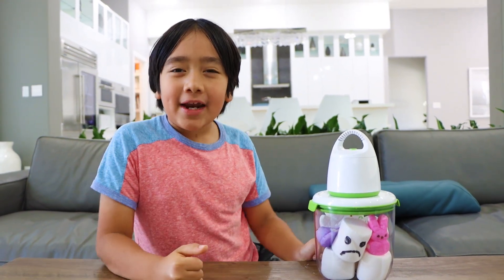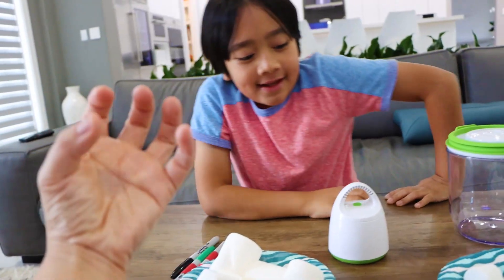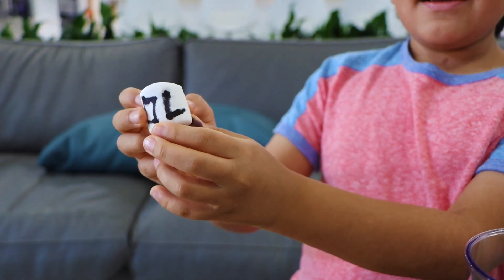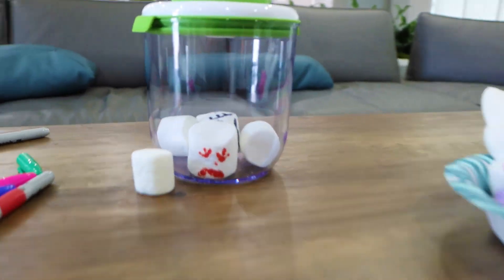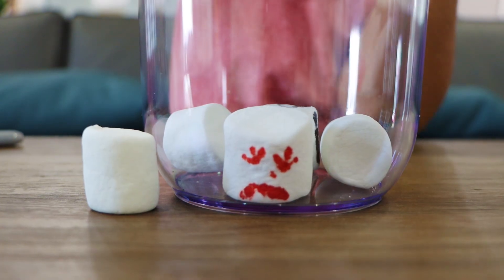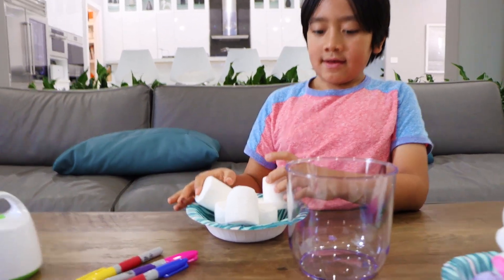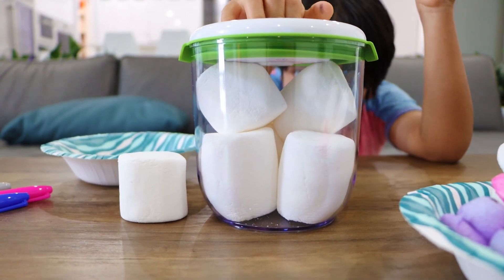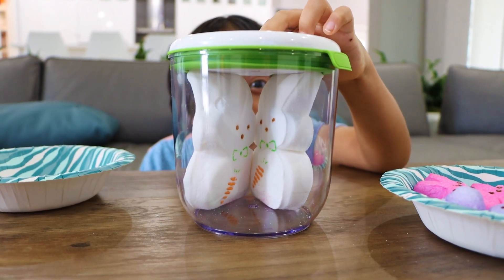Giant Marshmallow in a Vacuum Easy DIY Science Experiment for kids!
Giant Marshmallow in a Vacuum Easy DIY Science Experiment for kids! Have fun with Ryan learning about science at home!